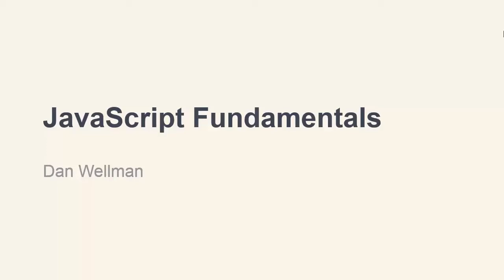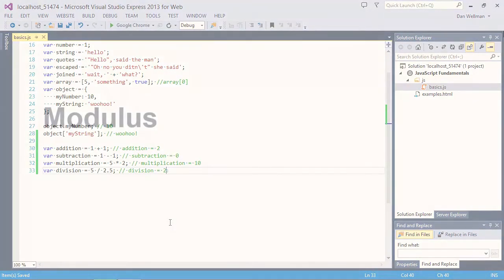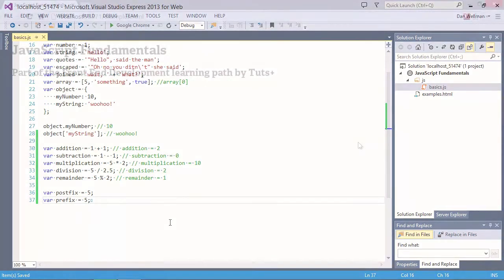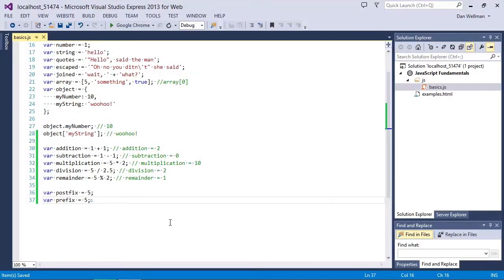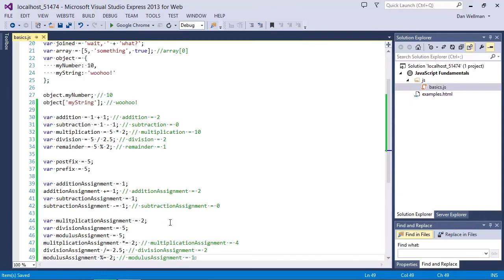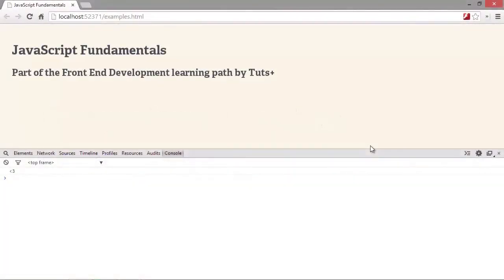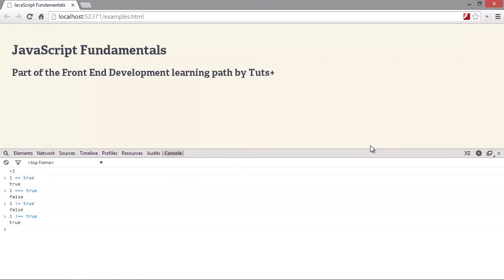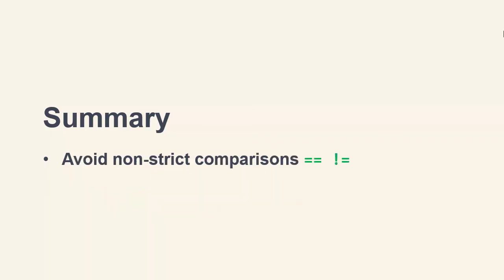What Is a JavaScript Operator?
In JavaScript, special characters, punctuation and more can be used in different combinations to perform operations. In this video tutorial from the JavaScript Fundamentals course, you'll see how JavaScript operators work.

You'll learn about the behaviour of some of the more basic operators like arithmetic operators, assignment operators, and comparison operators.